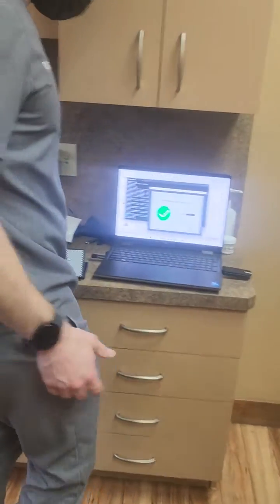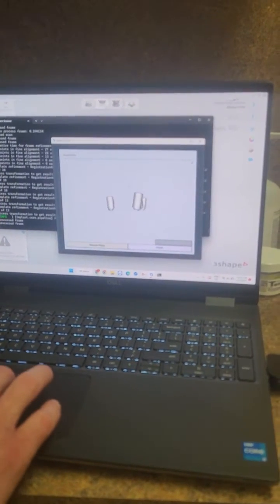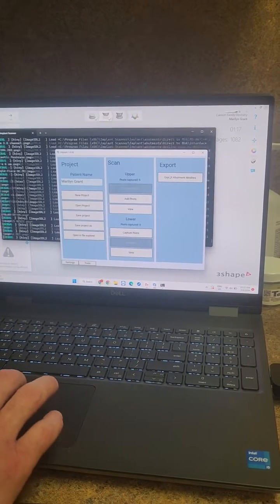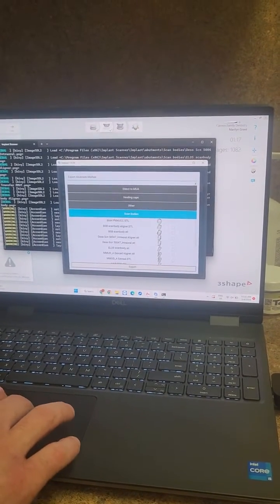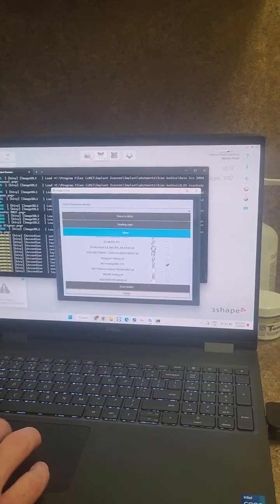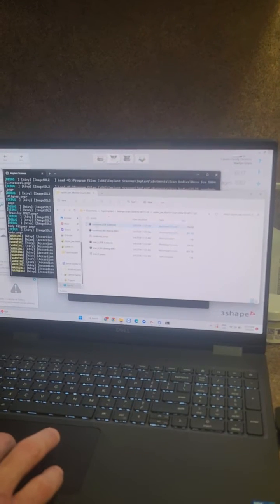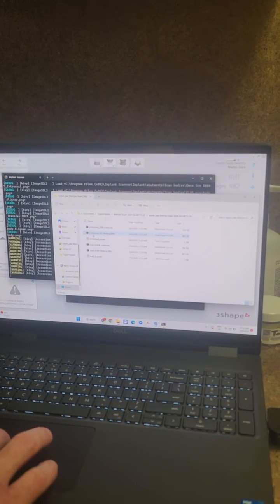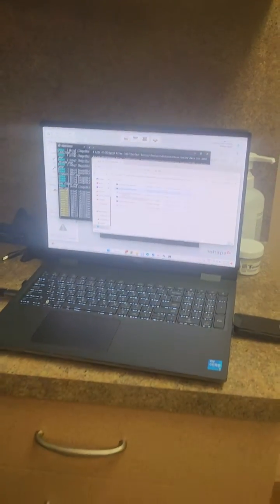Grammee Photogrammetry - Patient Scan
Grammee Photogrammetry Scanner

For those that want to see it on a live patient, here you go. Today was just a post-op check and we weren't actually planning to impress. But, I figured that with PG it would only take 20-30min or so to remove her temp, scan, and button her back up. Why make her come back? 🤷

I'm sure with practice I'll get quicker, but I'll take this any day if the week over a physical impression, pour up, and lab scan. I'm still new to it, but PG is just so stinking cool! 😎

For reference: this works with the Nobel MUA platform. That is NOT a nobel exclusive. Most MUAs on the market are Nobel platform. That just describes the shape of the interface to which the TiBase or restoration attaches. BSB, DESS, TruAbutment, Zimmer, etc. All qualify.

Clarification 1: yes, the patient should have had glasses on 🤦 My lovely wife pointed that out. I'm learning and the patient is fine. I'll do better.

Clarification 2: I meant to say that I was holding the device upside down because I had the patient reclined (Maxilla or Mandible is irrelevant). Most people I see doing PG do so with the patient sitting up. But, I've been doing patient photography like this for well over a decade. So, this just makes more sense to me rather than awkwardly leaving over a patient's lap. 📷